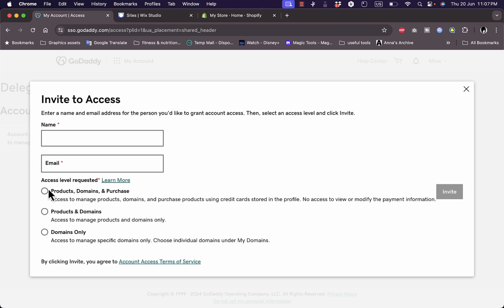How to Give Developer Access (Delegate Access) on Your Godaddy Domain | Easy 2024 Tutorial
If you are looking for a video tutorial on delegate access godaddy domain? Look no further!
This comprehensive video demonstrates the process of grant delegate access on godaddy domain step by step. Make sure to watch till the end for a thorough grasp.